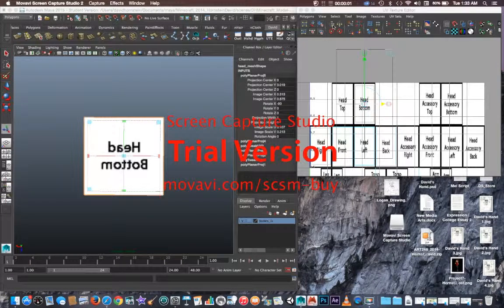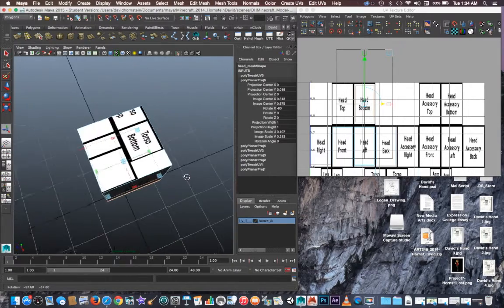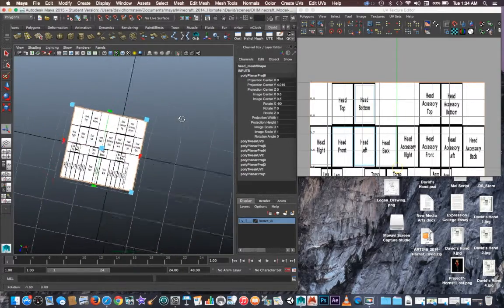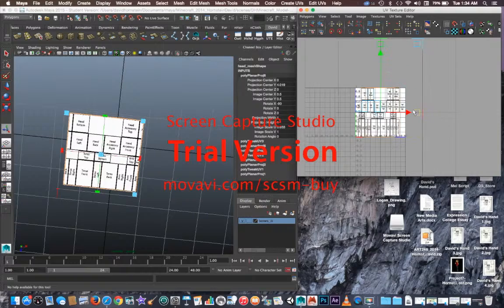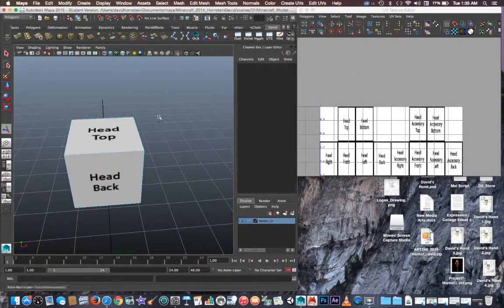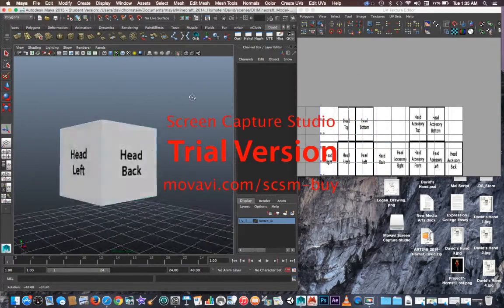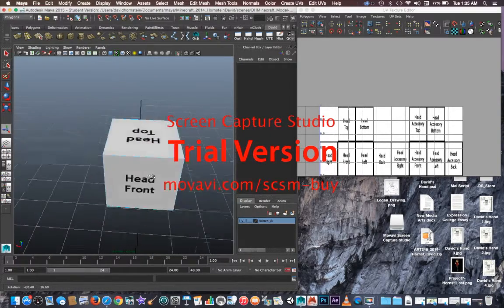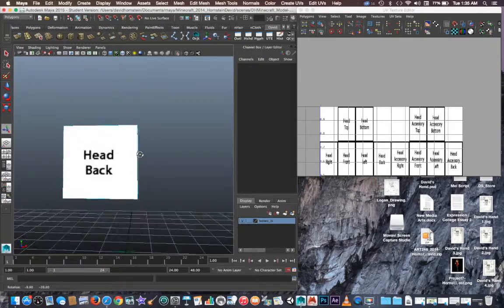UV Minecraft Character Part 9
This video is about the starting process of using UVs on a Minecraft Character